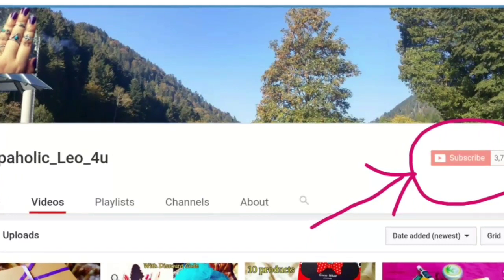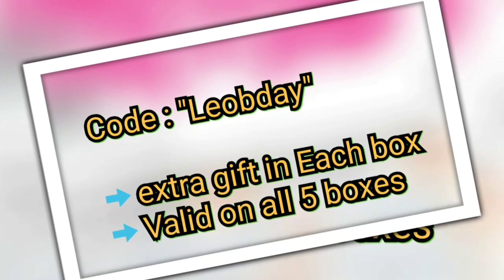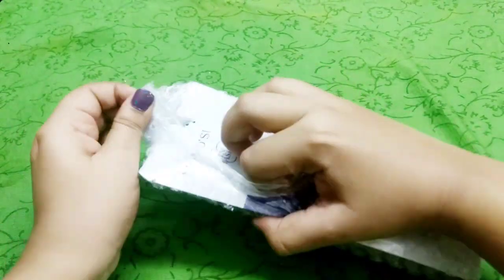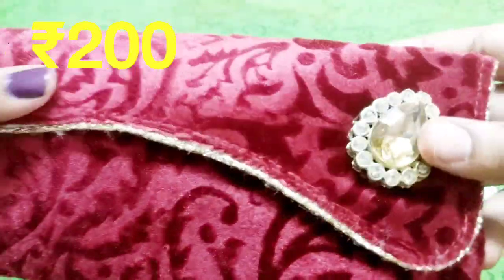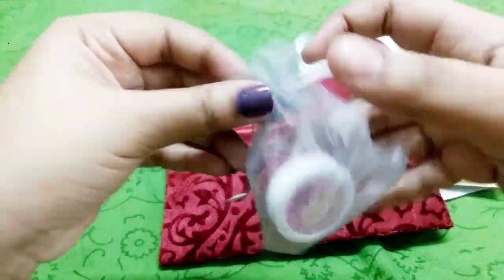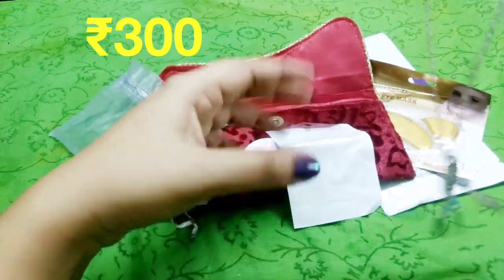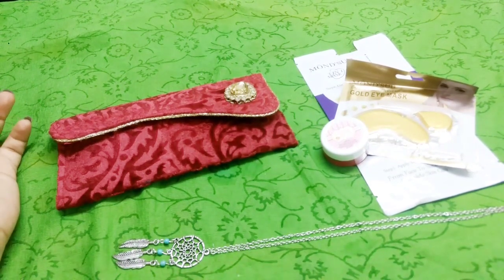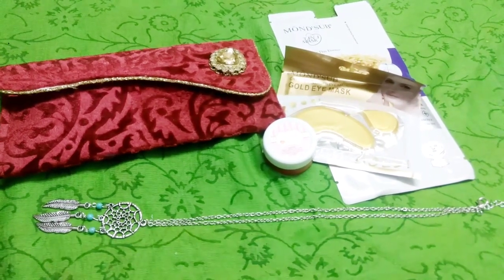*GIVEAWAY* Princess Box Mini Hamper | Unboxing & Review | With 2 Discount Codes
Hi guys! August 12th is my birthday, so i would like to gift one of you this beautiful hamper and also more offers & discounts, in collaboration with Princess Box ☺

Do checkout the video to see what all you will be receiving in the hamper. Total worth is ₹1200 /-☺.
There are 2 coupon codes for you guys that's valid throughout the month:
⏩"LEOBDAY"
🔸Valid on all 5 Editions of @princessboxindia
🔸A surprise gift extra.
⏩"LEO100"
🔸₹100/- off
🔸Only for Royal (₹2999/-) And Luxury (₹1999/-) Editions.
Both coupons can be used together too 😉☺️.

GIVEAWAY RULES
1. Follow princessbox on Instagram
2. Follow princessbox on Facebook
5. On the instagram post of giveaway, Tag 4 friends & comment ☺.

That's it ☺. 1 winner will be chosen and announced on my Instagram on August 13th 10AM :)
==SOCIAL MEDIA ==

AUGUST SUBSCRIPTION PLAY LIST

COPYRIGHT : all content shown in this video are created by me (shopaholic_leo_4u) unless otherwise specified. Background music(if present)  will be  obtained from "Video Show" Editing App, which is a free app for video editing.

ORGANIC CARE⏩⏩⏩